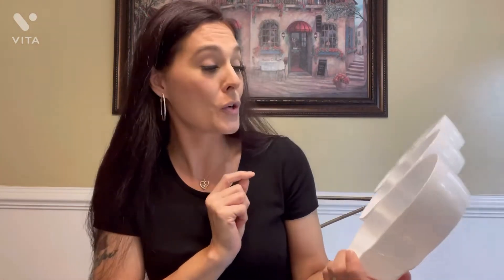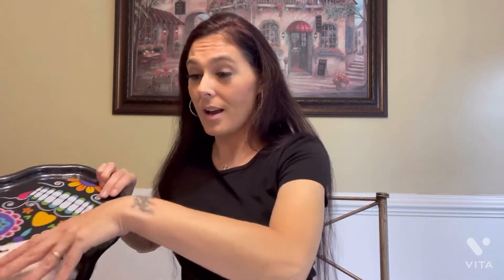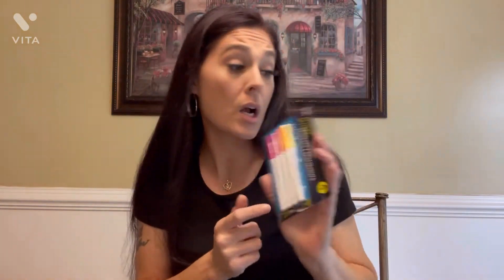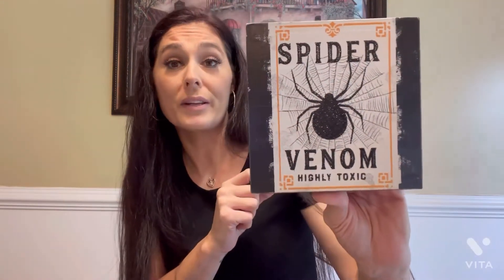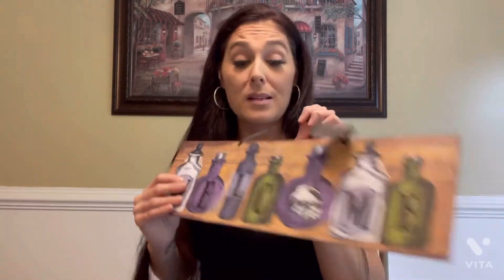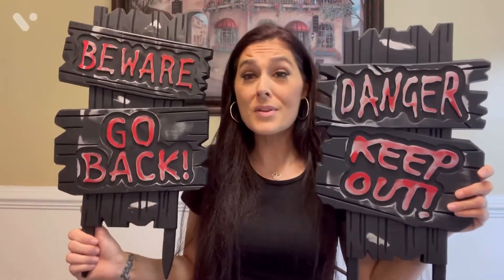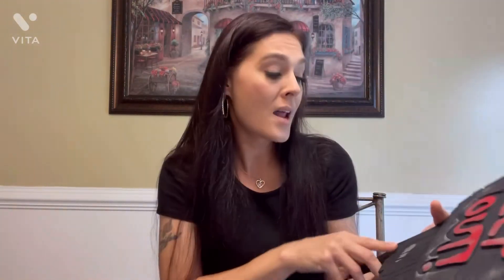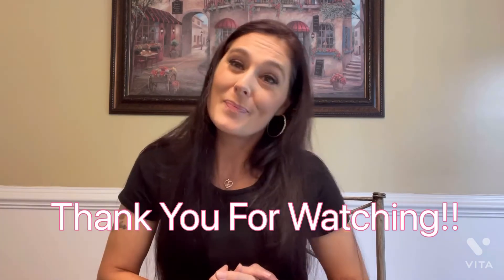Dollar Tree Halloween 2022 MUST HAVE ITEMS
🎃 Hey Y’all 👻

Who’s ready for Fall 🍂🍁??!

I know I am and with that comes all the holidays and with that comes a poor husband lol jk but we like to shop around here and if you like to shop and see the deals for cheap and the best of the best for your dollar… well, keep watching!!!

Be Kind ❤️

I hope each and every one of you knows how much I appreciate your support

Want to join & save ?!!!?

Zeesea luxury makeup link ❤️ CODE ~ JENNYLEIGH

Amazon wish list ~